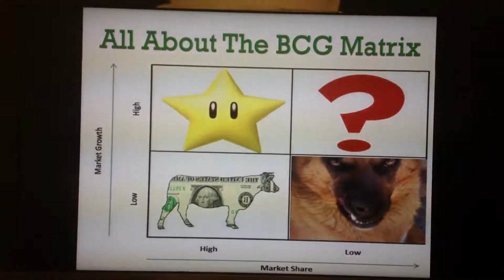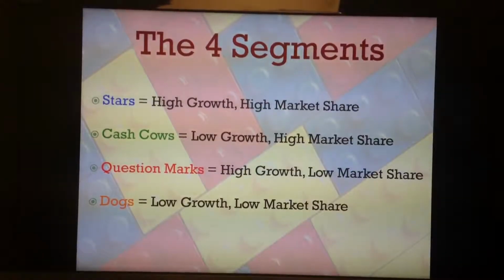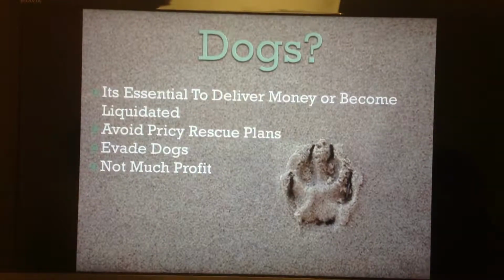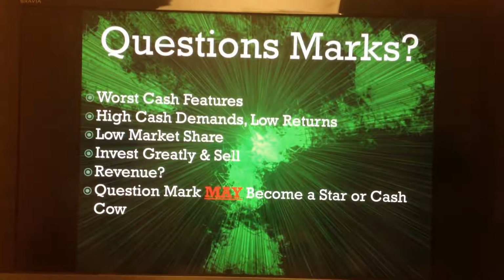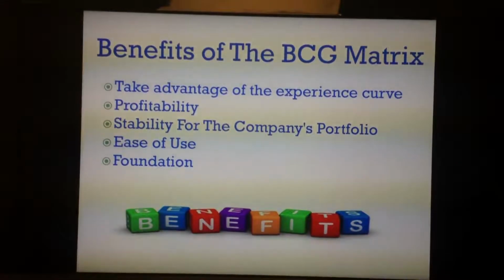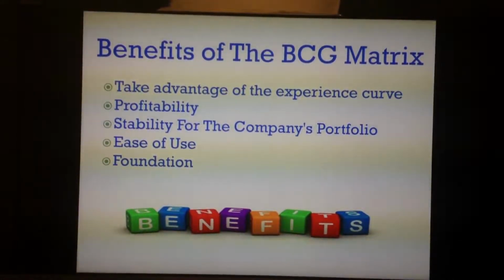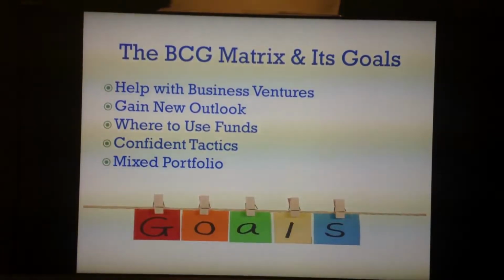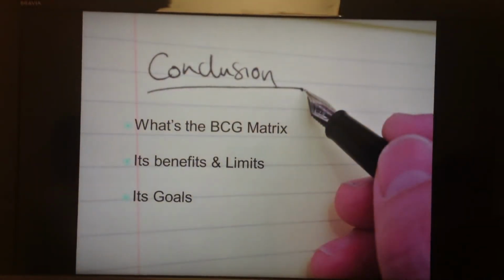BCG Matrix Project 3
Mis 4478
Team Supra Smash Bros.
Estuardo Bustamante
Alexander Chen
Anil Sohani